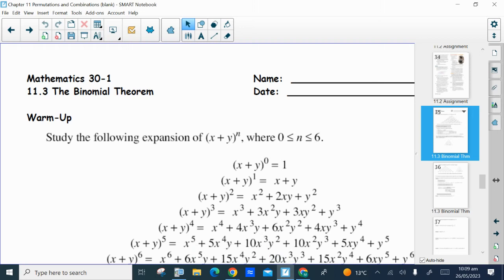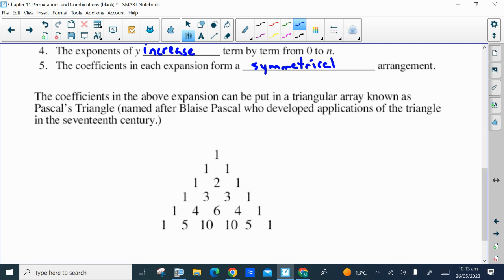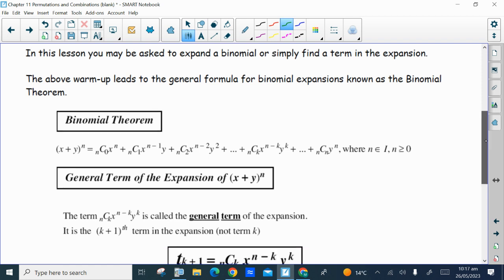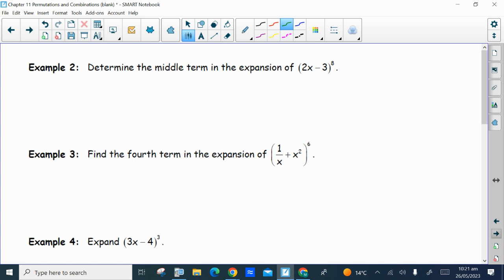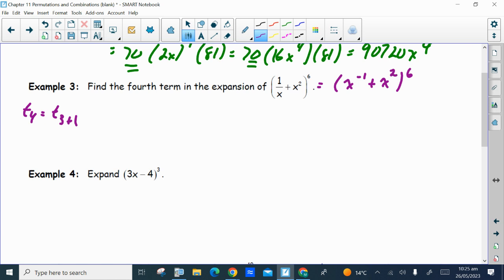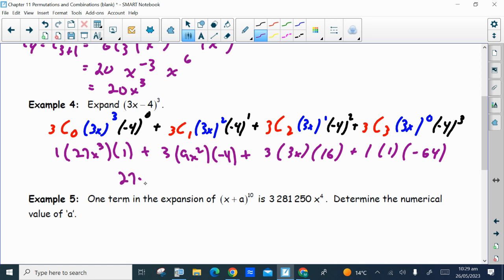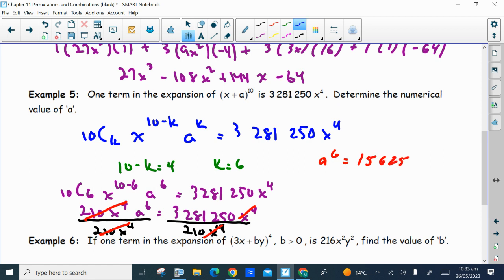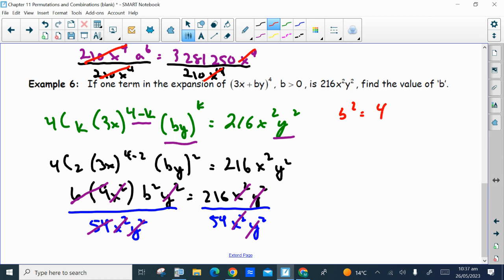Math 30-1 11.3 Part 1